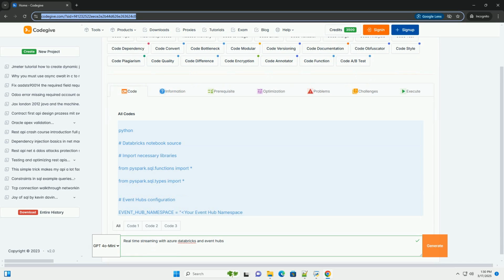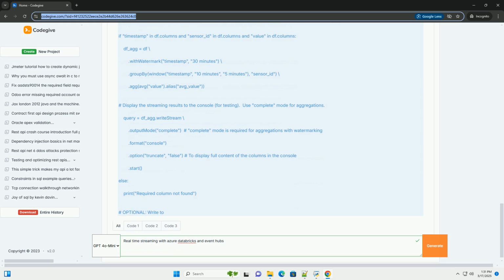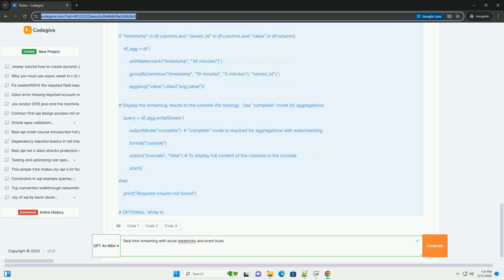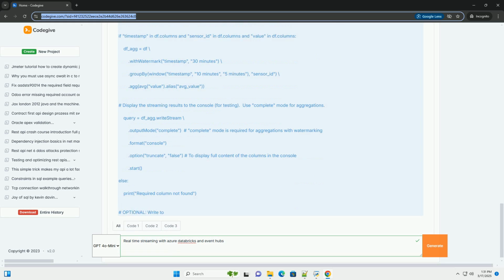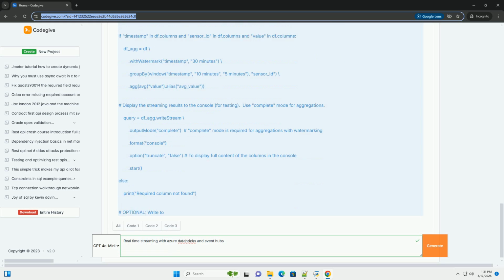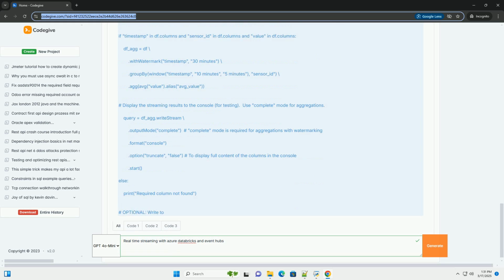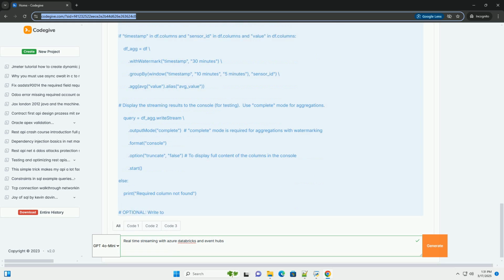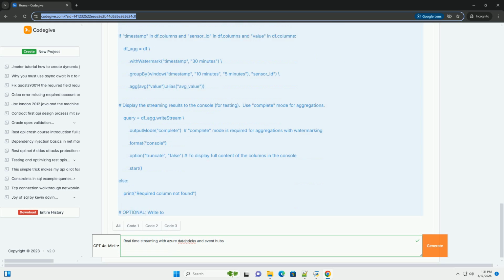Real time streaming with azure databricks and event hubs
okay, here's a comprehensive tutorial on real-time streaming with azure databricks and event hubs.  this tutorial covers the setup, configuration, code examples, and best practices.

**i. overview**

this tutorial will walk you through building a real-time data pipeline that ingests data from azure event hubs, processes it using azure databricks with structured streaming, and potentially writes the processed data to another destination (e.g., delta lake, a database).

**key technologies:**

*   **azure event hubs:** a highly scalable and reliable real-time event ingestion service. it acts as the message broker for your streaming data.
*   **azure databricks:** a fast, easy, and collaborative apache spark-based analytics service.  we'll use its structured streaming capabilities.
*   **structured streaming:** a spark sql-based streaming engine that allows you to process data as a continuous stream using familiar sql-like operations.
*   **delta lake (optional):**  an open-source storage layer that brings reliability to data lakes.  we can use it to store processed data.  you can also use other data storage options like azure sql db, cosmos db, etc.
*   **scala/python:** we'll provide code examples in both scala and python (pyspark). choose the language you're most comfortable with.

**ii. prerequisites**

before you begin, ensure you have the following:

1.  **azure subscription:**  you'll need an active azure subscription. if you don't have one, create a free account.

2.  **azure databricks workspace:**

    *   create an azure databricks workspace in the azure portal.  choose a pricing tier (standard or premium).
    *   once created, launch the workspace.

3.  **azure event hubs namespace and event hub:**

    *   create an event hubs namespace in the azure portal. choose a pricing tier (standard or dedicated).
    *   within the namespace, create an event hub.  you can optionally enable the "capture" feature if you want to archive the raw data to azure blob stora ...

real-time streaming
 Azure Databricks
 Event Hubs
 data ingestion
 stream processing
 big data analytics
 Azure event streaming
 data pipelines
 scalable architecture
 real-time analytics
 cloud computing
 data integration
 event-driven architecture
 Spark streaming
 data visualization